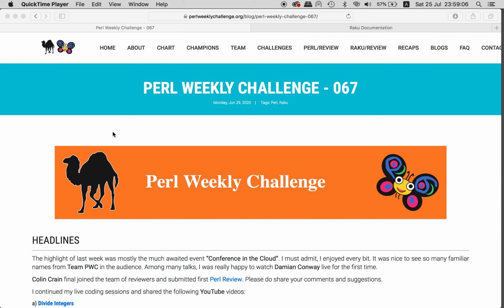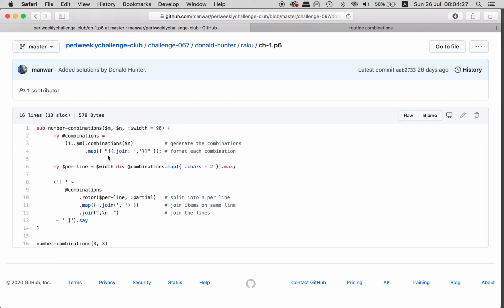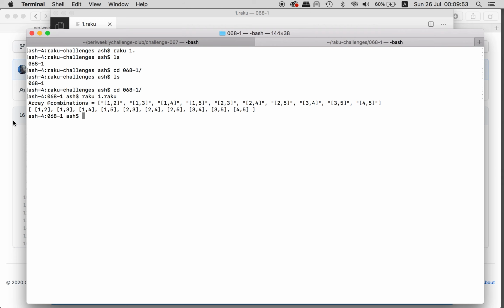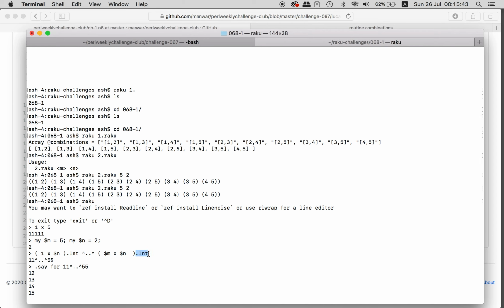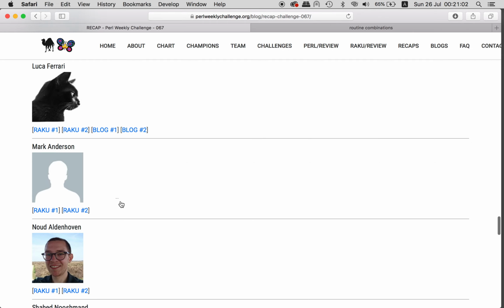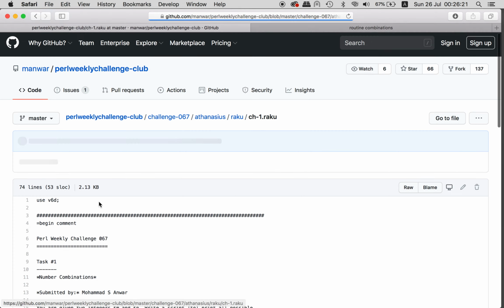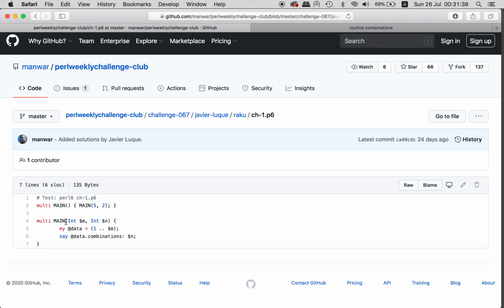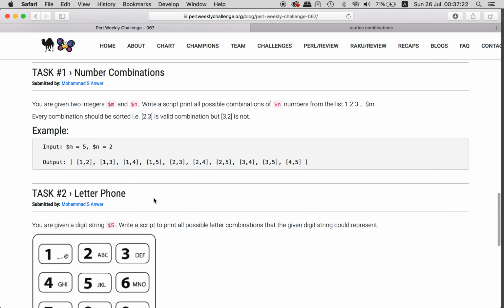Number Combinations — Raku Challenges Week 67, Issue 1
You are given two integers $m and $n. Write a script print all possible combinations of $n numbers from the list 1 2 3 … $m.

Every combination should be sorted i.e. [2,3] is valid combination but [3,2] is not.

Example: Input: $m = 5, $n = 2
 Output: [ [1,2], [1,3], [1,4], [1,5], [2,3], [2,4], [2,5], [3,4], [3,5], [4,5] ]